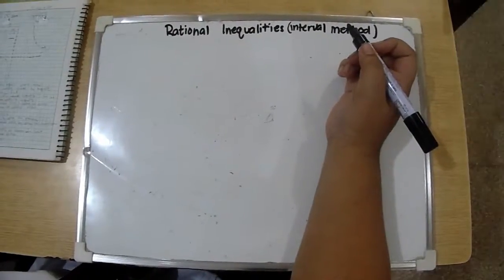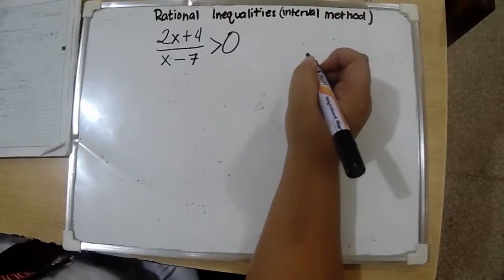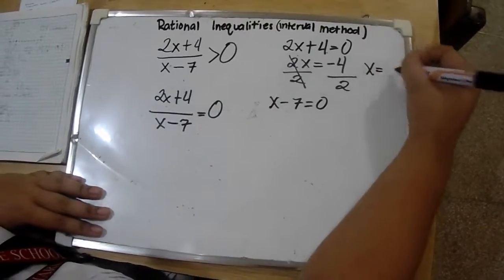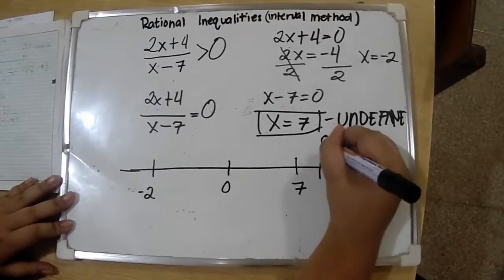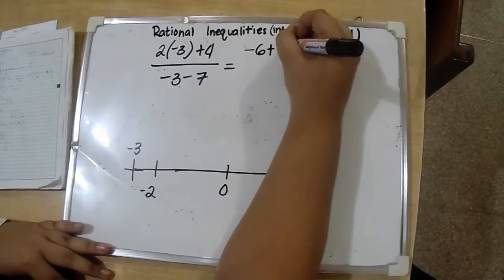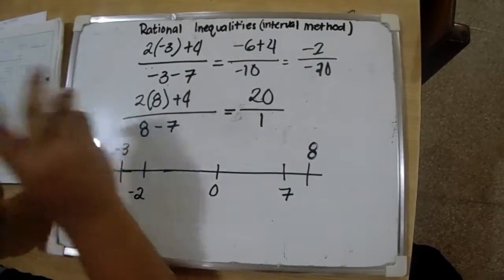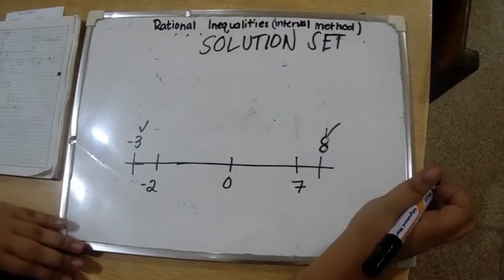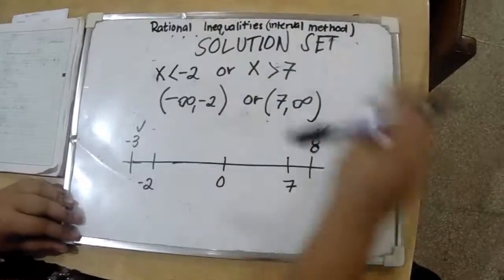Tatiana REDONE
Same as before, but it has an intro of herself